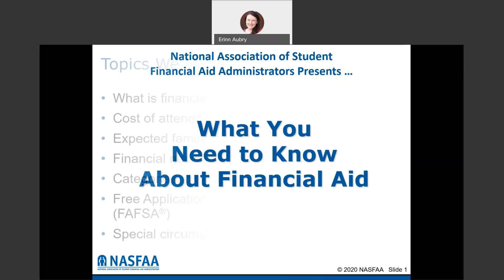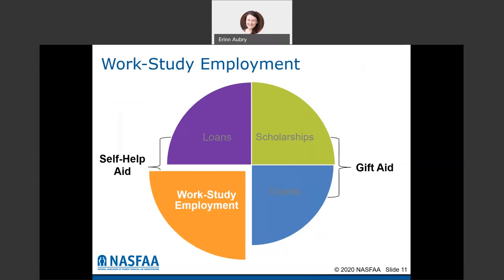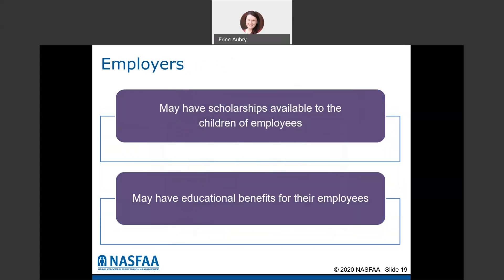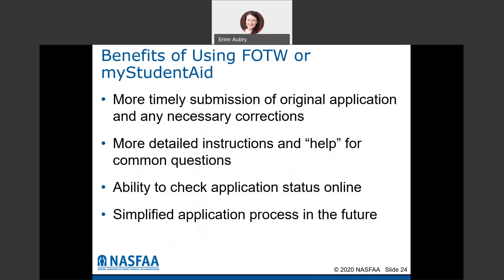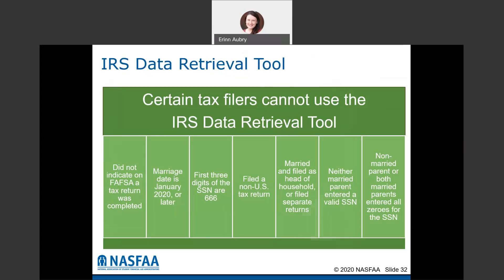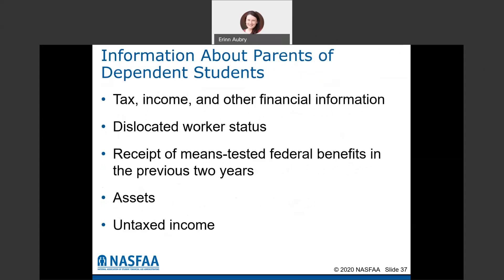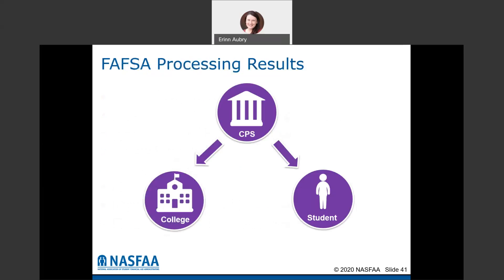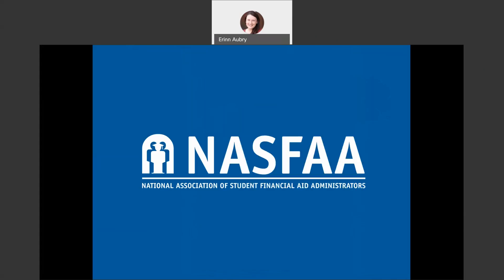Paying for College Presentation in English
Learn more about options for paying for college, financial aid options, and how to complete the FAFSA.